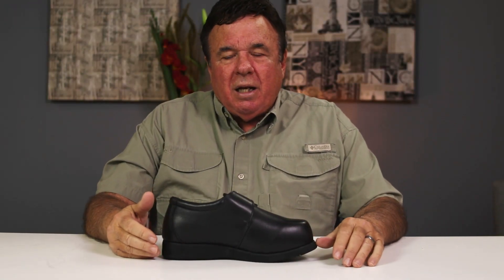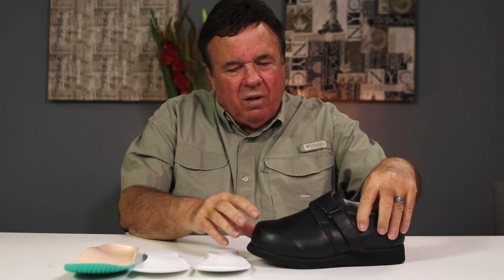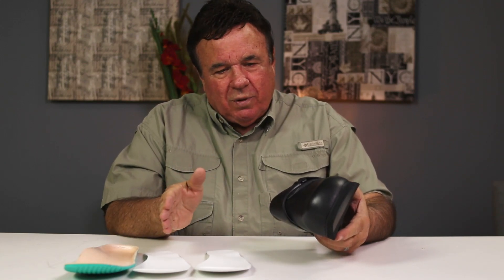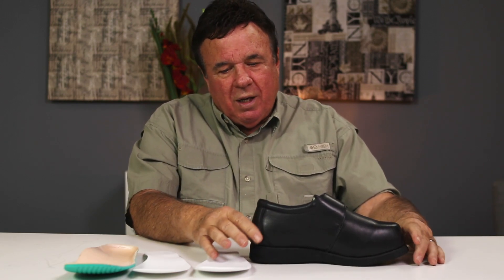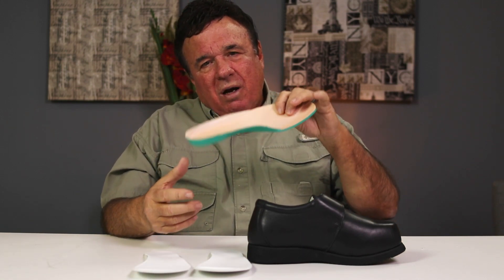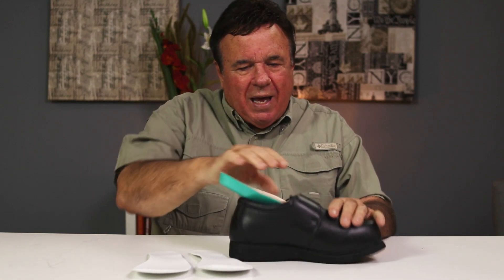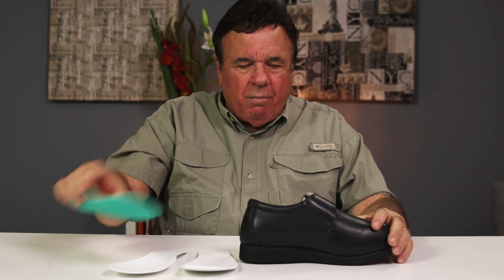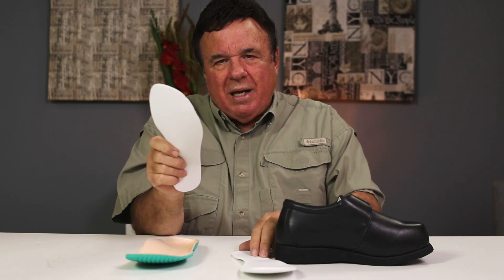Designer Therapeutic Footwear Style 9108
Designer Therapeutic Footwear Style for Ladies #9108

Comfort shoes are great but Therapeutic shoes are by far superior! We have introduced therapeutic construction with a comfortable style shoe. With added upper support and our Free sets of inserts, we have developed a winning concept. Style, support and comfort all in one shoe – what a great combination. We have available widths unheard of in the shoe world. Do your feet hurt?  Have you never had a properly fitting shoe? Or have you searched and searched to find the proper width to fit you? Then YOU NEED US!